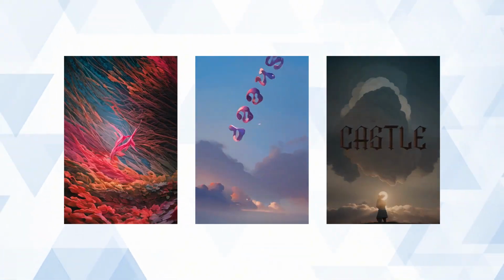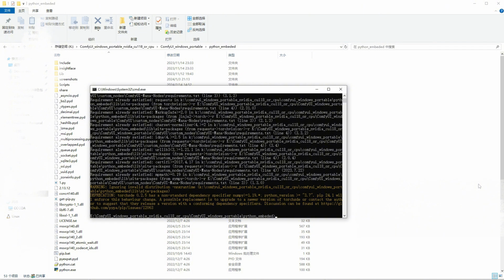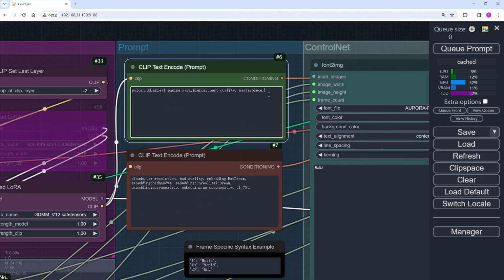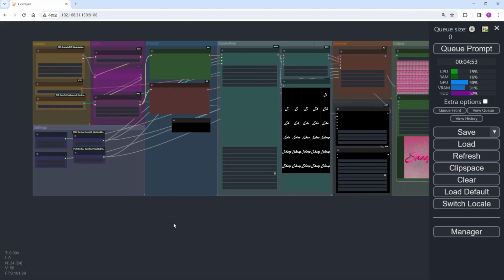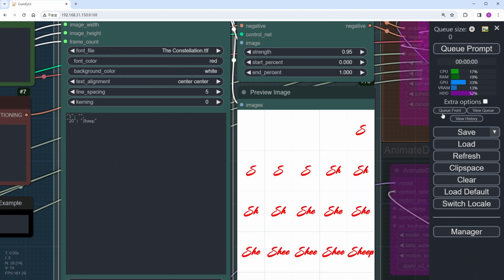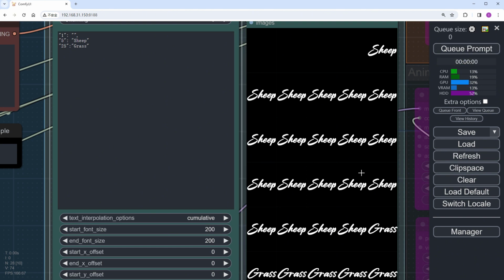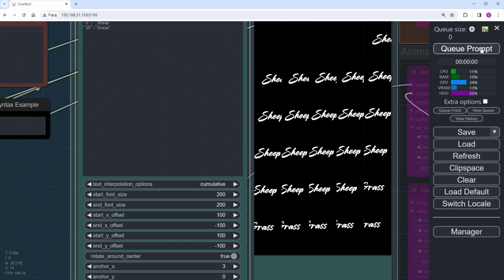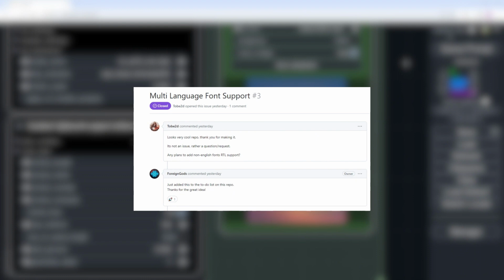The Easiest Way to Create Font Animation: Allows Easy Movement, Rotation, Scaling, Fade-In, etc.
Recently stumbled upon a great Custom Node that generates corresponding image frames from text input, supporting movement, rotation, scaling, fading, etc. Combined with AnimateDiff and ControlNet, it effortlessly creates text animation videos.